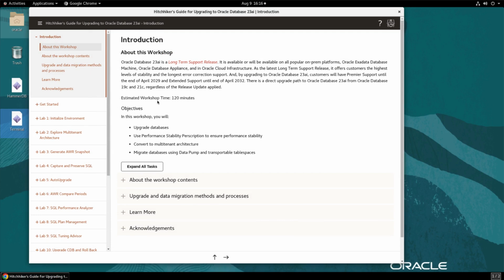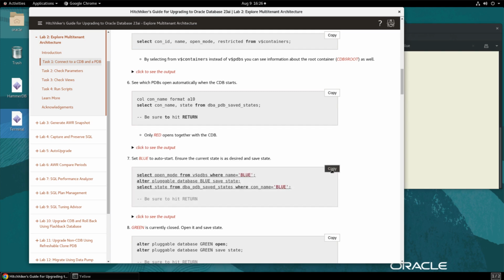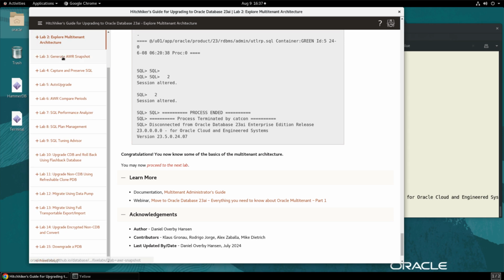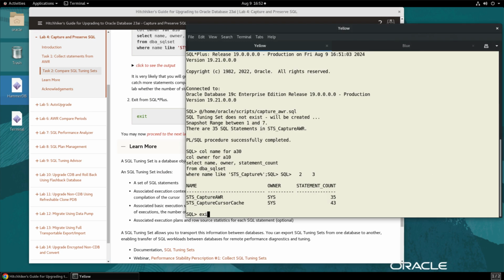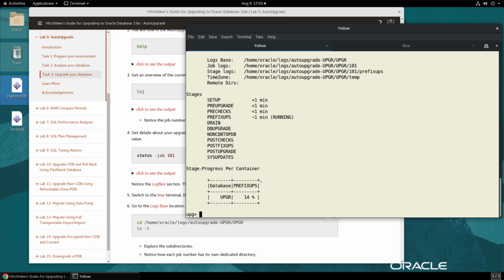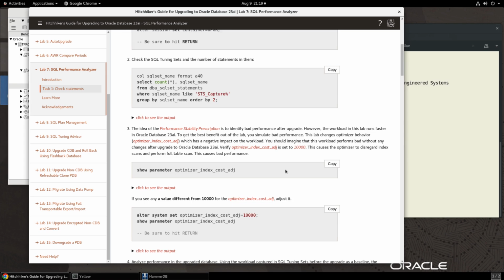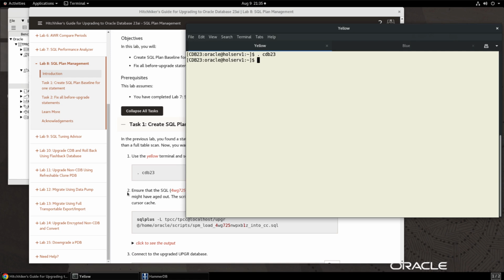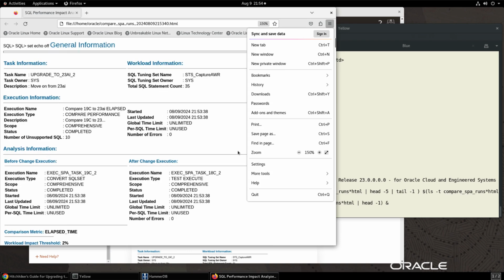Hitchhiker’s Guide for Upgrading to Oracle Database 23ai - Lab Walkthrough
You can become expert in upgrading and convert your Oracle Database to Release 23ai. Use our free hands-on lab and start learning today.

In this video, Mike Dietrich guides you through the entire lab.